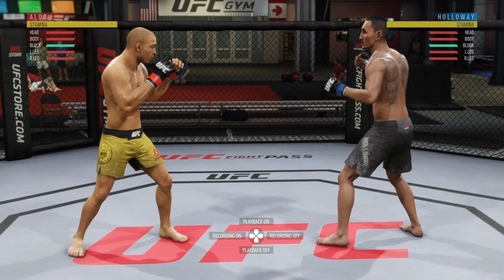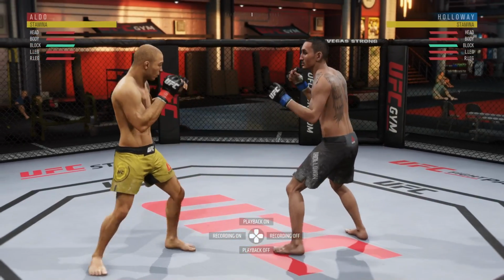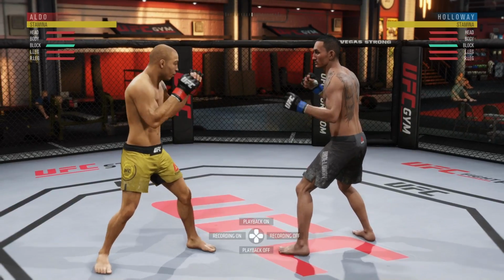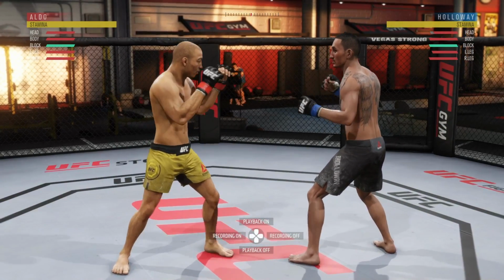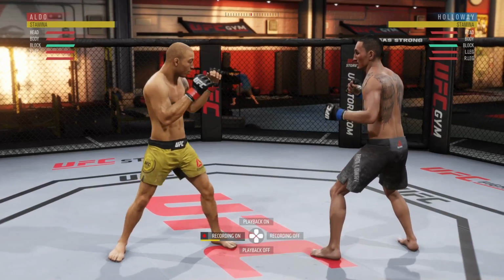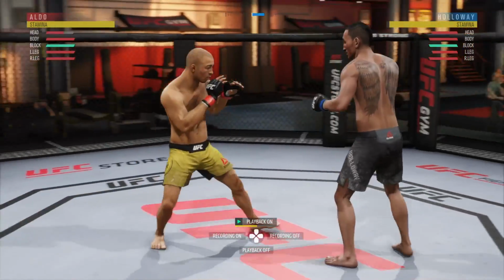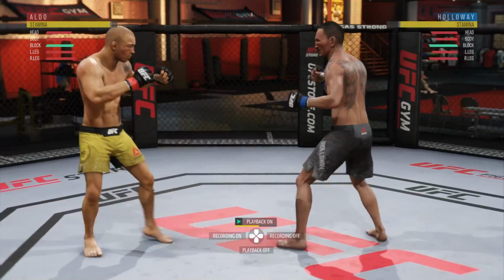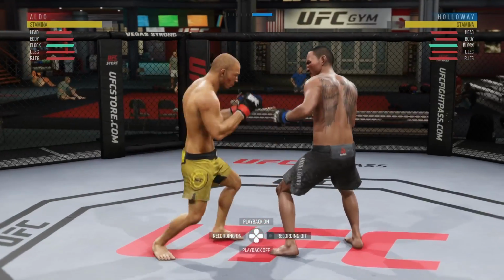EA Sports UFC 3: Three CRUCIAL Stamina Tips! (Striking)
Crucial tips in UFC 3 to Maintain your stamina and have an edge in your opponent.